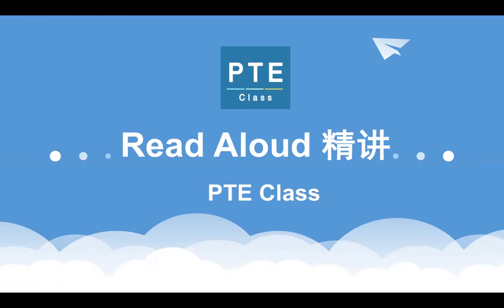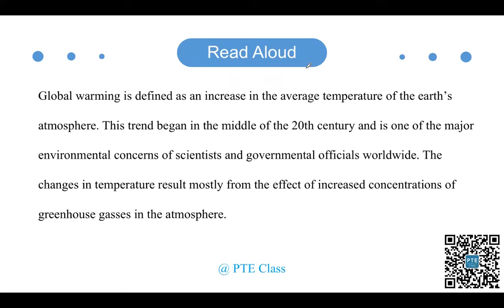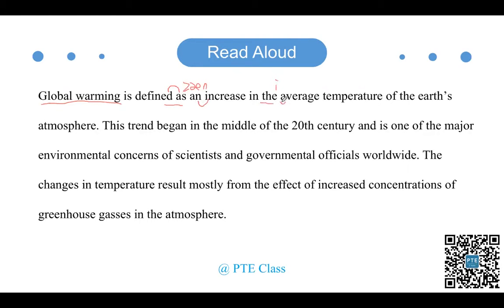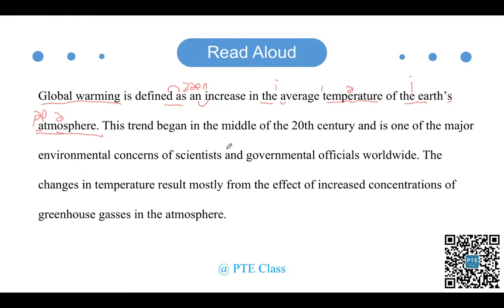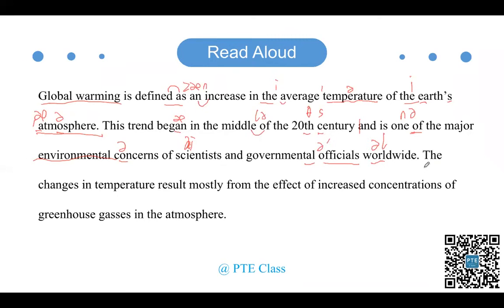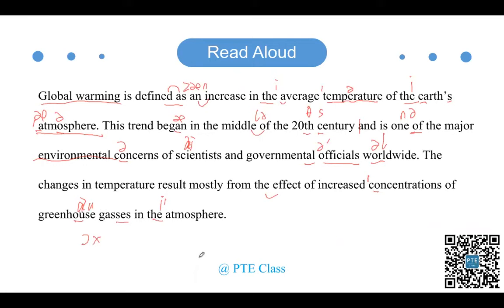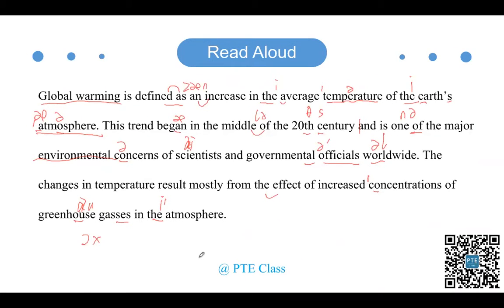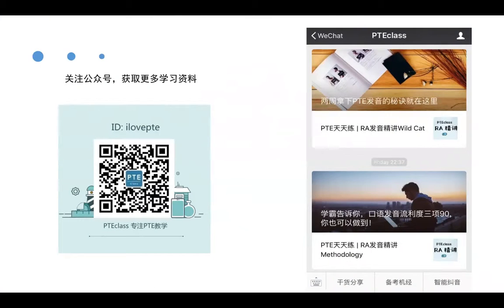芒果PTE天天练：RA精讲NO.15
芒果PTE满分大神带你快速7炸8炸
添加微信：kevinkevin816
获取更多考试干货